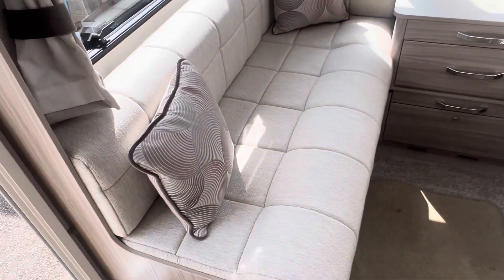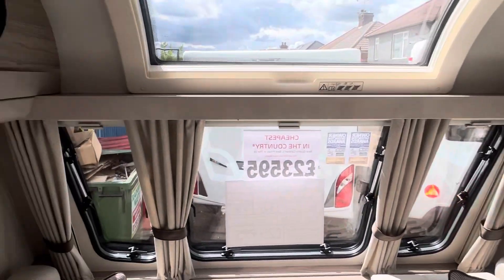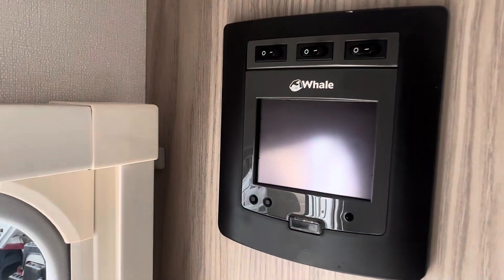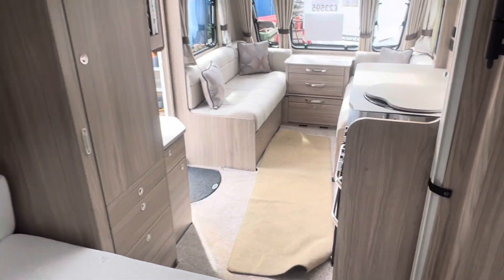2024 Elddis Avante 554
2024 Elddis Avante 554…… yes 2024!!!
4 berth, transverse island bed
Less than 12 months old!
First service due Feb 2025
Auto engaging Motormover included!
ALKO atc
EXT 240v + LPG
1413 kg max tow weight
7.38 m shipping length

LIKE NEW CONDITION!

Don’t miss out on this fantastic opportunity to purchase this Elddis for £23,595!! PDI service valet, warranty & demonstration

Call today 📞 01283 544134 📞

BURTON CARAVAN CENTRE
167 BURTON ROAD
BRANSTON
BURTON UPON TRENT
DE14 3DP